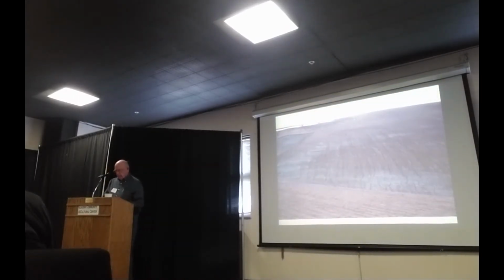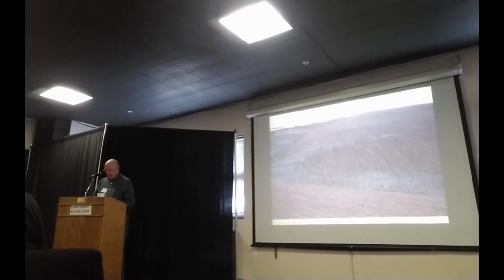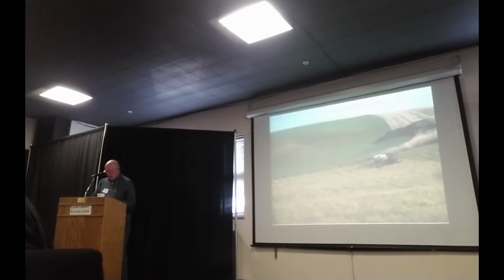Tracy Eriksen - Preparing for the Challenges of Farming in the 21st Century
During the 3rd Annual Palouse Alternative Cropping Symposium, Tracy Eriksen gave his presentation, "Preparing for the Challenges of Farming in the 21st Century".

Born at the family farm home near St. John Washington. Currently live
in my grandfathers home built in 1911. Received a BS degree in Agricultural Engineering from WSU. Married my college Sweetheart, April Downing, and we raised three children. We farm as a family farm corporation named “Lehnskov”. My wife April, my son Kye and I are the officers of the corporation. My oldest son, Devin has recently joined us, starting his second career. Have farmed all my life, with 2020 being my 68th harvest. Spent 21 years in conservation work, as Supervisor for Palouse-Rock Lake Conservation District, member and Director of the Washington Association of Conservation Districts, and as a Commissioner on the Washington State Conservation Commission. My current interest is Soil Health.